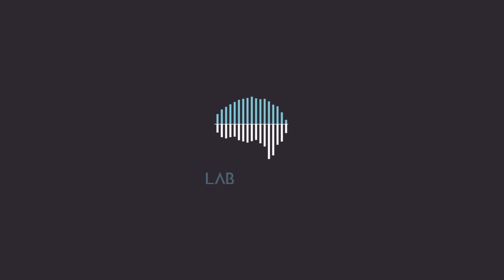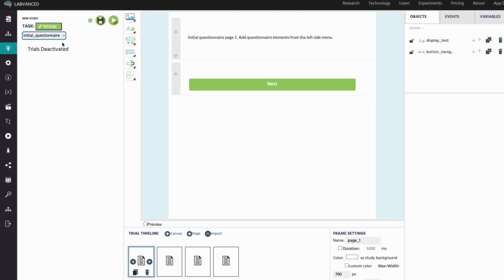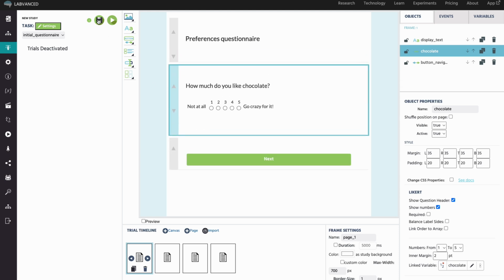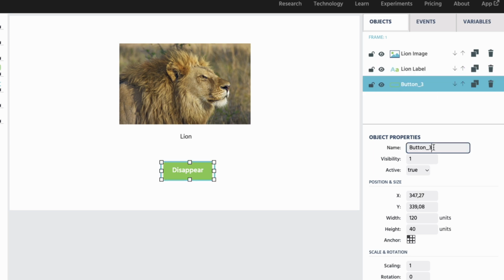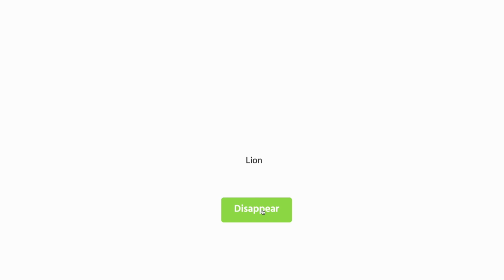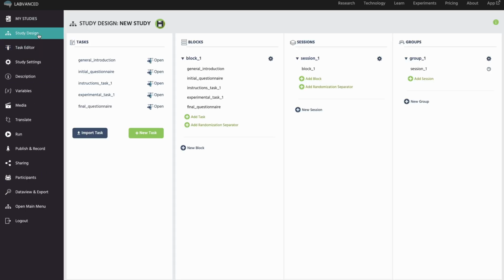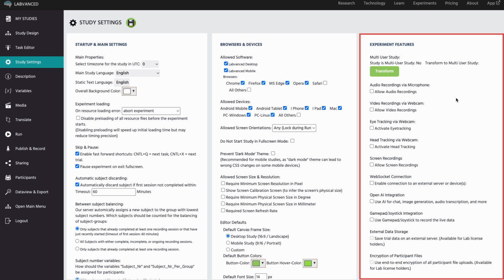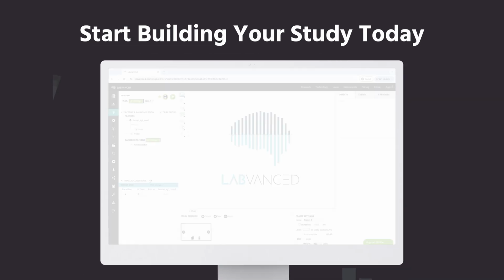Platform Overview | Starting Out with Labvanced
Are you new to Labvanced and interested in setting up your next study with the app? This quick walkthrough shows you the ropes and hopes to give you a sense of orientation of the app so you can dive in and start making your study!